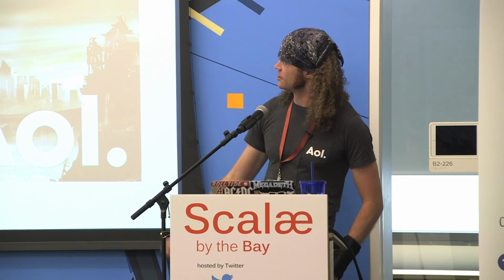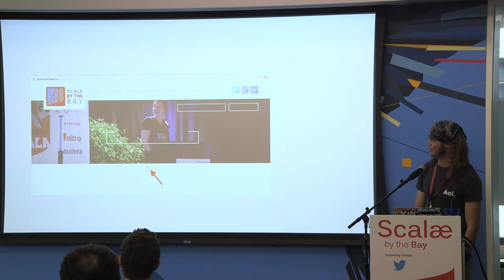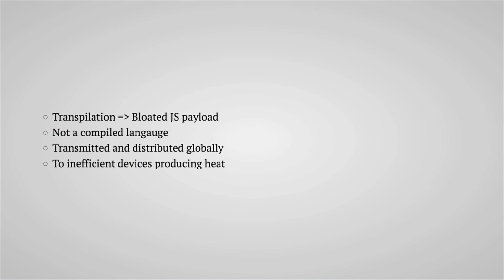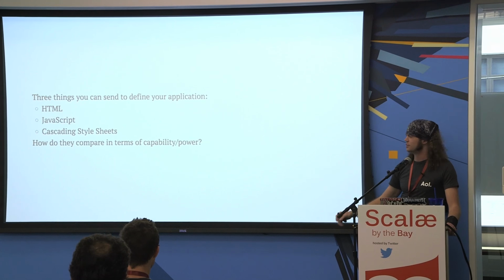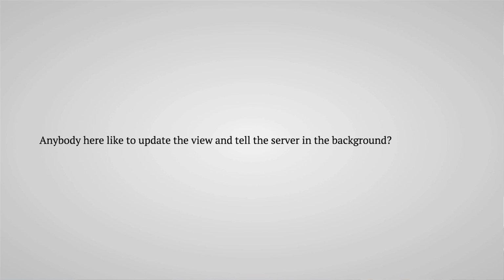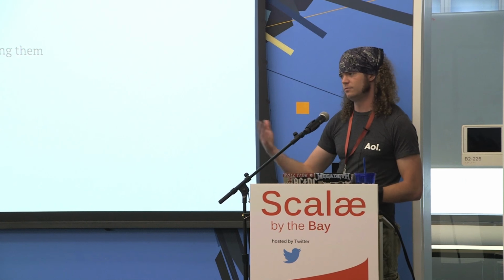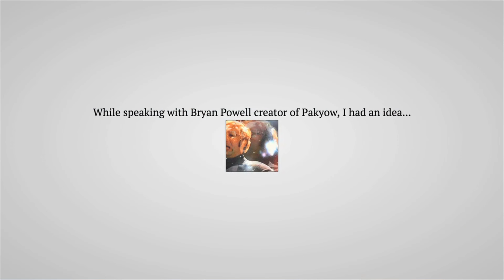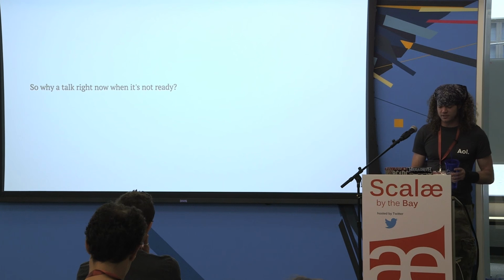scala.bythebay.io: Joe Barnes, The Client-Side Apocalypse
Imagine building performant, dynamic web applications with pure Scala. With the release of Lift 3.1, you can! Where Scala.js delivers on the promise of pure Scala, Lift 3.1 can deliver the same but without burdening the browser with large code downloads. Unlike with client-side rendering where the application needs a minimum of three round trips to the server before page load is complete, server-side rendering can load pre-rendered HTML immediately. In previous versions of Lift, the developer must hand-write JavaScript or use a framework to achieve dynamic views. Now virtual-DOM diffing has been added to Lift’s powerful, secure framework allowing you to only write enough code to render application state into a page. In this way, you keep your application code purely functional without writing routines that mutate the state of the DOM. Not only is the burden on the browser lighter, but also by only updating the DOM after changes are committed on the server, the user learns to trust the application actually did what the user sees.

Joe Barnes
Senior Software Engineer, AOL / go90
Joe Barnes is currently a Senior Software Engineer at AOL where he develops backend analytics applications and devops for go90. He has spent most of the last decade developing applications on the JVM, with Scala taking focus in late 2012. His contributions to the development community come through open source development, blogging, and speaking.